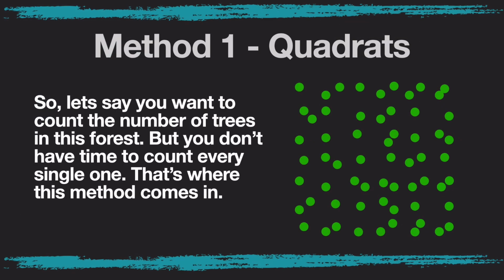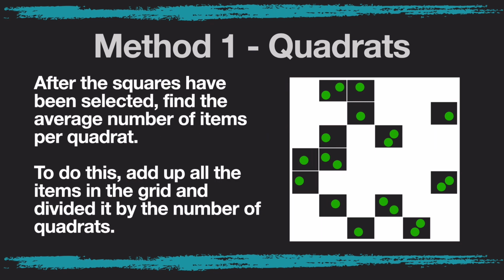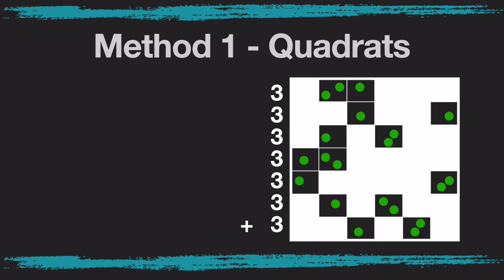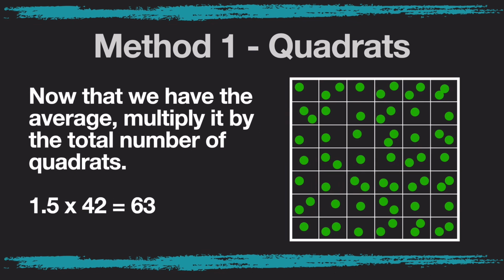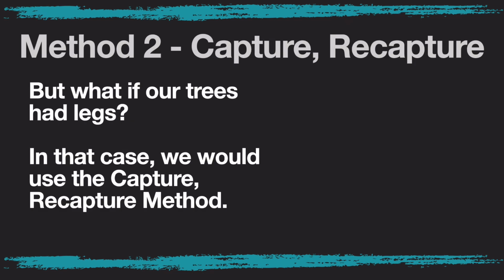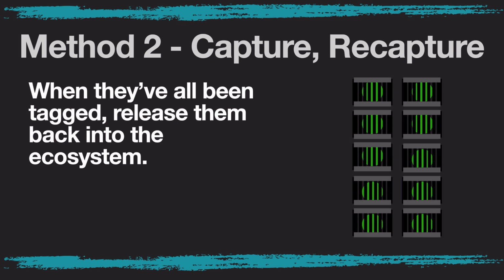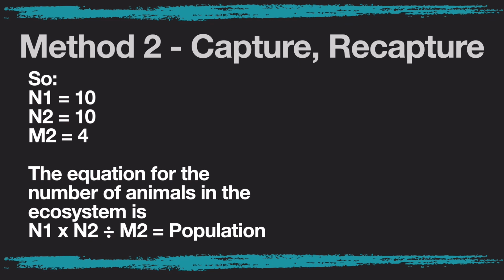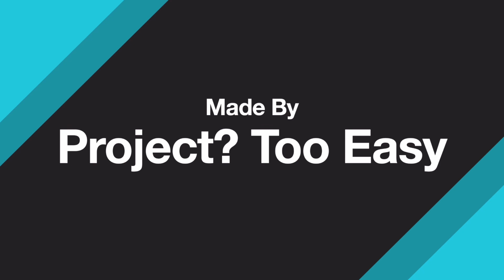9 Science - Measuring Populations [Ecology]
9 Science - Measuring Populations Ecology